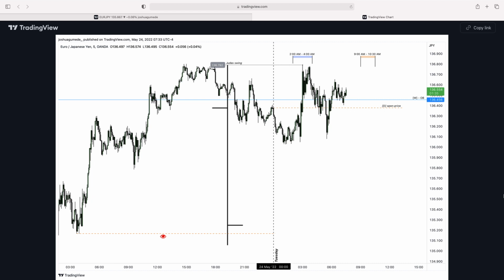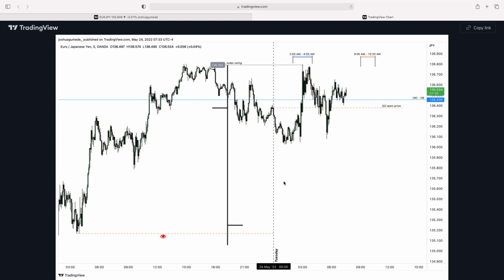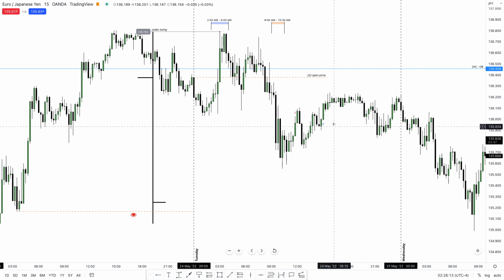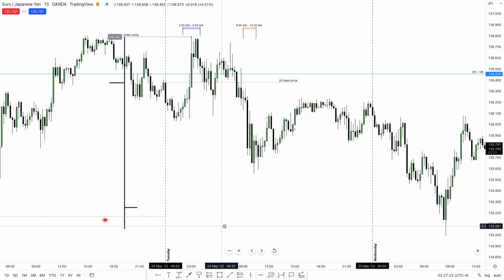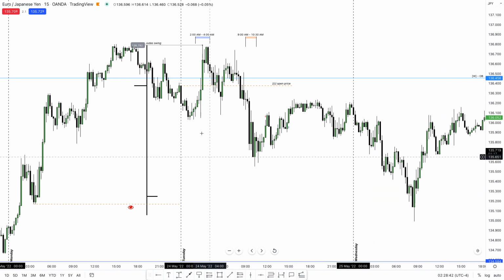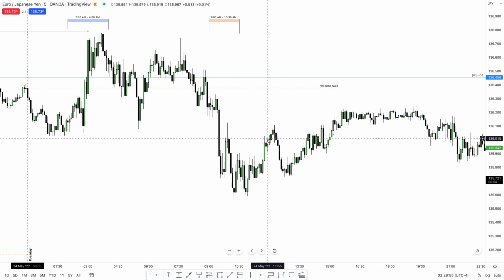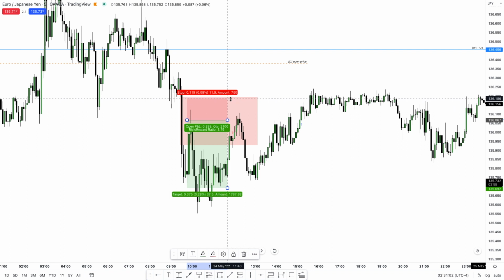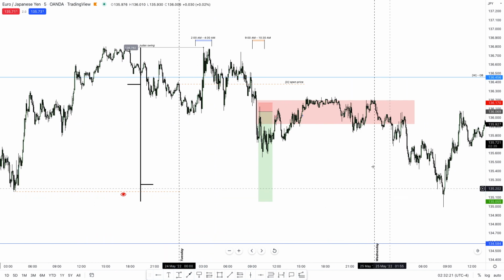EURJPY Breakdown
in this video ill be breaking down the one shot one kill on EJ